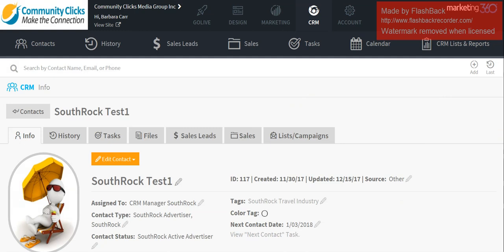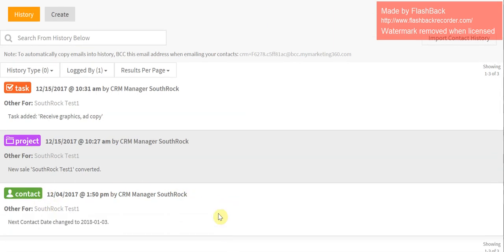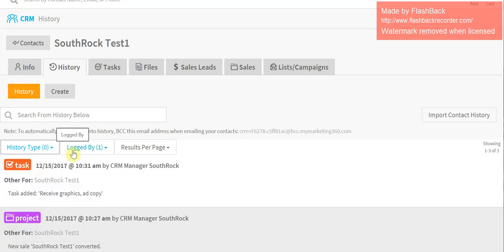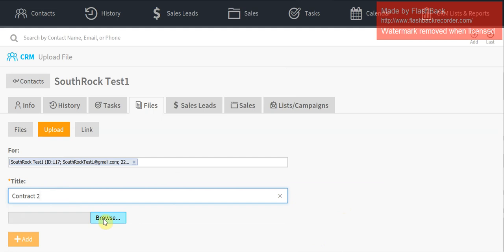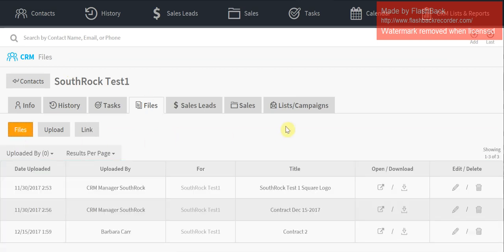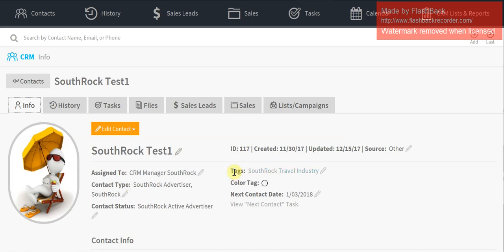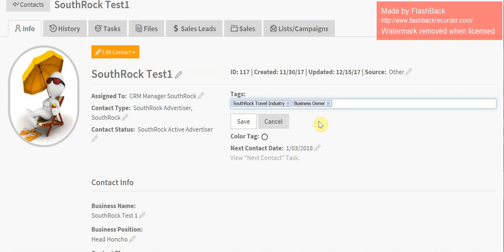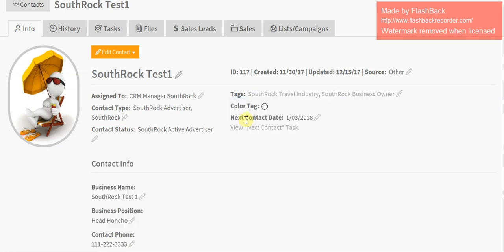CRM Training - 4 - Contacts History - Adding Files - Lists - Tags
Community Clicks Media Group Inc. CRM Training Videos - 4 - Contacts History - Files - Lists - Tags